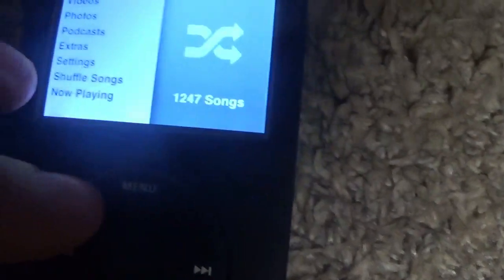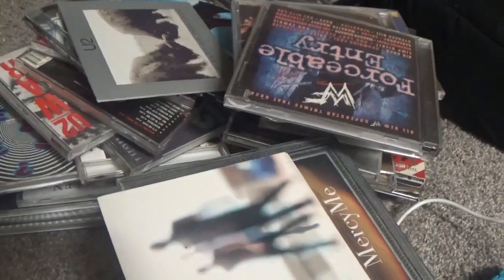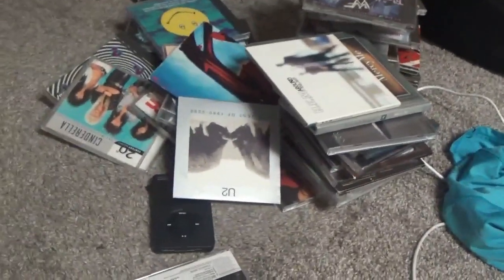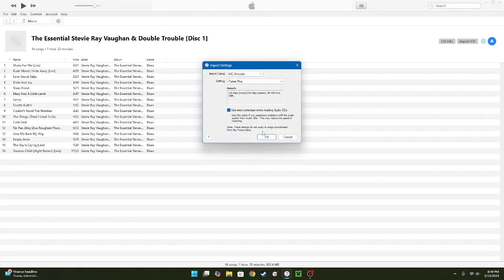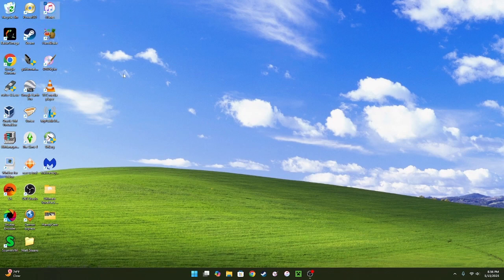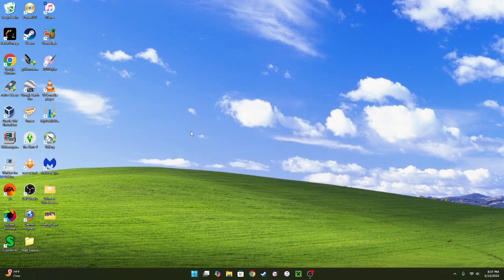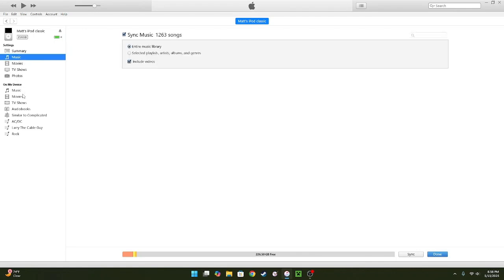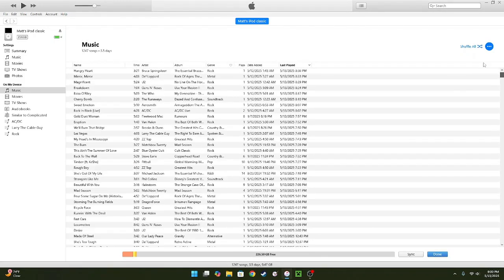iTunes, iPod And CDs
In this video that failed to upload due to a power outage on May 13, I explain a bit about using iTunes, why I'm still using an iPod classic today, and syncing CDs to iTunes.

I have tons of videos planned because I want to make YouTube my career now. That was always a goal I never thought I'd ever set. But now I believe if i follow through (my problem all my YT Career) I can do this. So here we are. Road to Monetization. Thanks to all who've been there since the beginning and thanks to all the newcomers hopping on this fast moving train. I'm Ready to get this done!